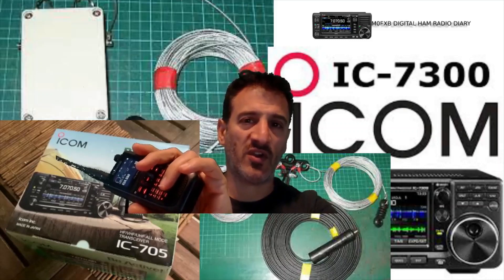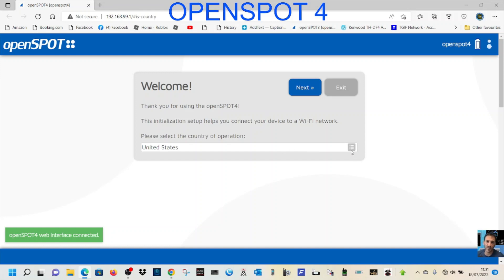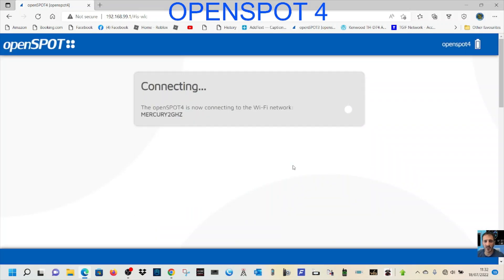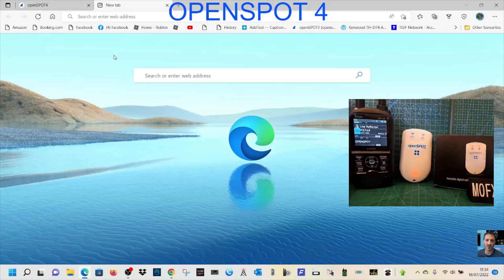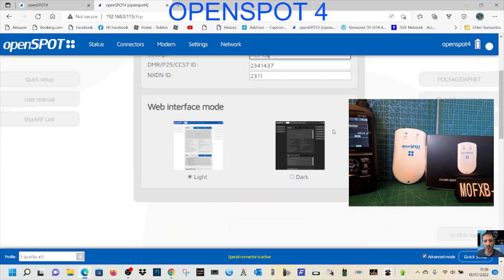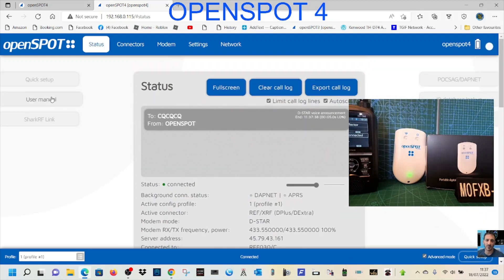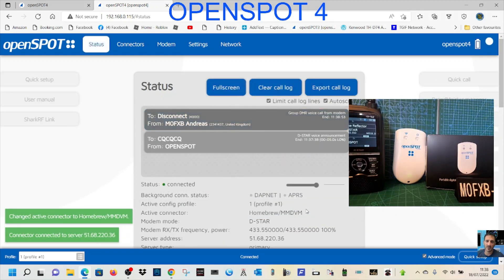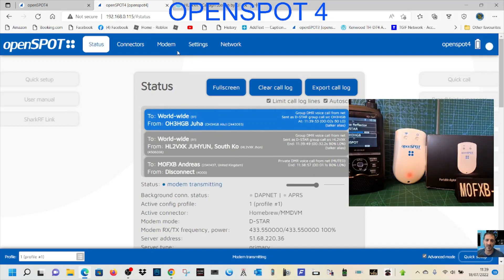OPENSPOT 4 - FIRST TIME SET UP AND CONNECT , ICOM ID-52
BIG THANKS TO ART 3Z30 for loaning this to me.